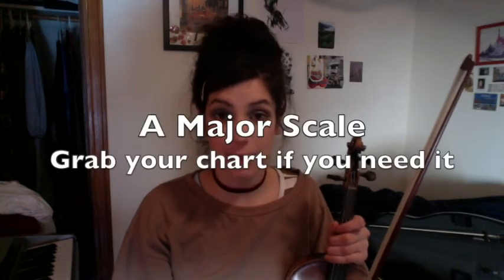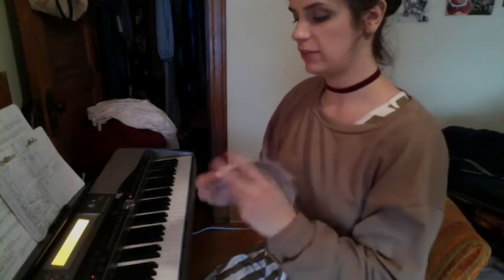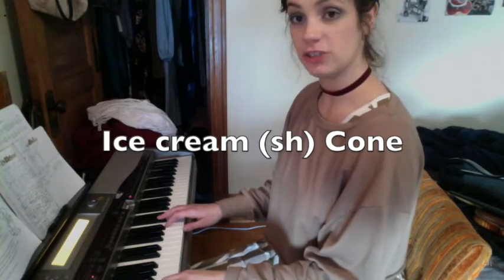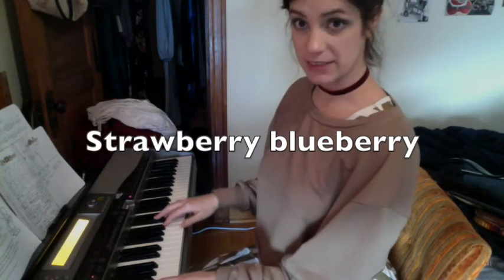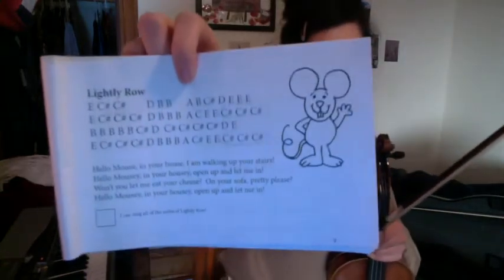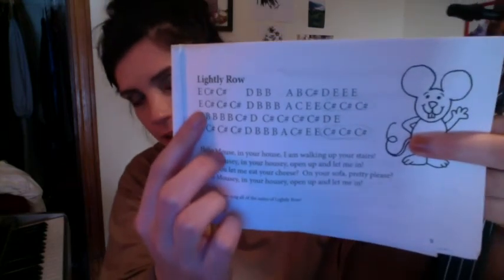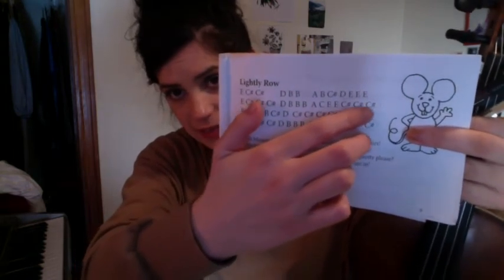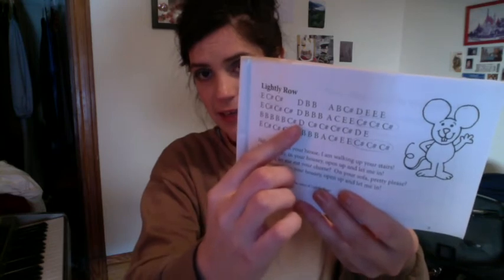EP 7 Twinkle Marathon